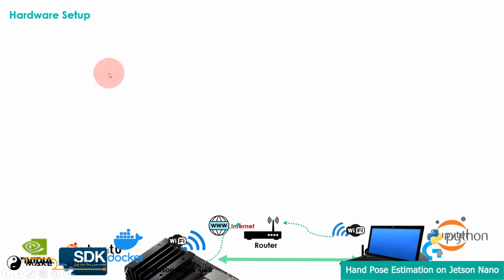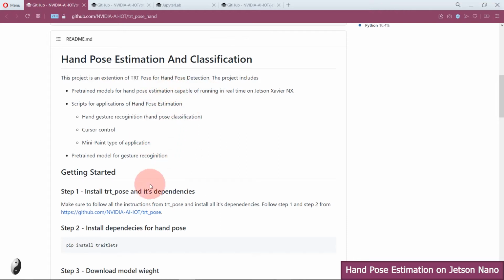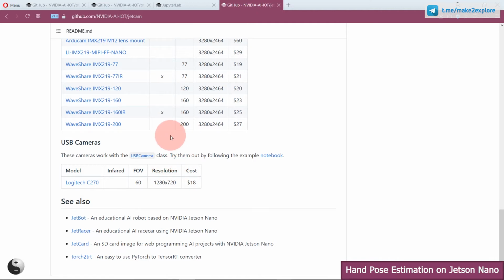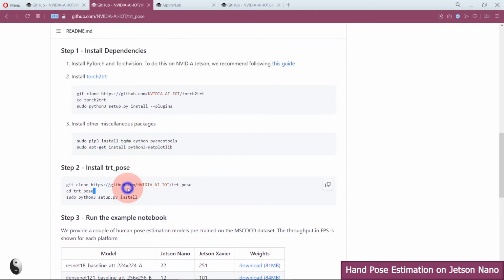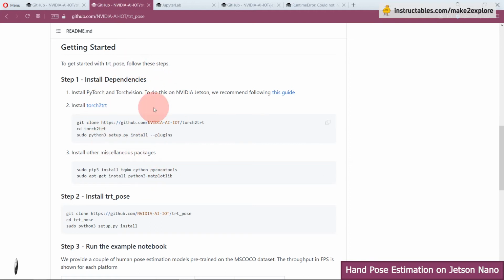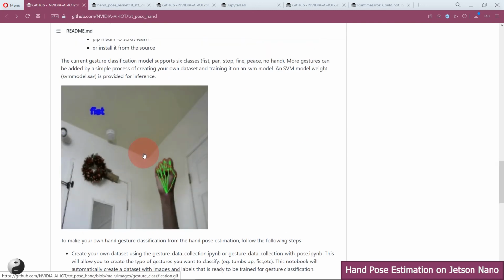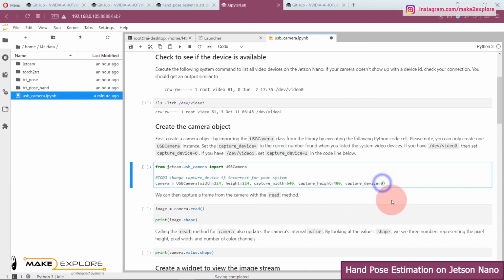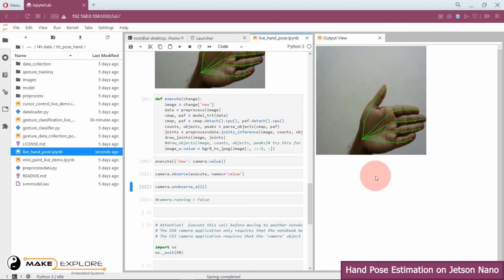[ Part I ] - Hand Pose Estimation on Jetson Nano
✋ Real Time Hand Pose Estimation on Jetson Nano - [ Part I ]

⏰ Timestamps

00:00  Start
00:31  Overview of the Project
01:03  Hardware - Software Setup
01:44  Prerequisites
02:37  Theory/Documentation - Hand Pose Estimation
04:43  Install Dependencies - Steps
04:55  Listing Pre-installed Packages
05:45  JetCam Documentation
07:00  Demo - Install Dependencies
11:00  Demo - Install Dependencies : JetCam
12:05  Demo - Clone Source Code Repository
13:11  Demo - Download Pre-Trained Model Weight
15:14  Demo - Testing Cameras
18:27  Demo -  Hand Pose Estimation

📜 Parts Required

1. NVIDIA Jetson Nano Developer Kit
2. AC8265 Wireless NIC Module
3. UHS I/II High Speed microSD Card (64GB/32GB)
4. Camera Module - USB Webcam (Logitech C270) or
5. Camera Module - CSI (RPi Camera / IMX219 Series)
6. Power Supply Adaptor - 5 Volts, 4Amps

📷 About Video -

🚩  In this video, We will see a new Computer Vision, Machine Learning and, Artificial Intelligence (AI) based project. Real time Hand pose estimation and Classification on NVIDIA Jetson Nano development Board. Yes!. You guessed it right. This project is an extension of our previous project. Body Pose Estimation. In this project we will program Jetson Nano to Estimate And Classify the hand poses, then subsequently, recognize the Hand gestures.

*make2explore Systems* is a Tech Startup, working in the fields of Electronics, Embedded Systems, Robotics and STEM Education.

🗣 Neural Voice Credits - IBM Watson TTS

🎵 Music Credits -

Song - Reflections
Artist - Kasger
Licensed to YouTube by
AEI (on behalf of NCS); Featherstone Music (publishing)

Song - Adventure
Artist - JJD

Song - Supersonic
Artist - Rob Gasser